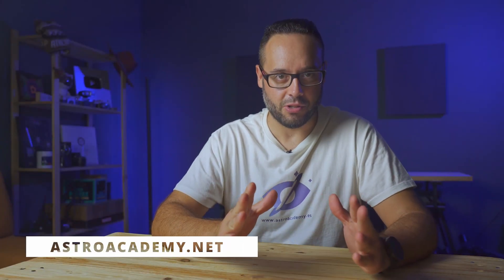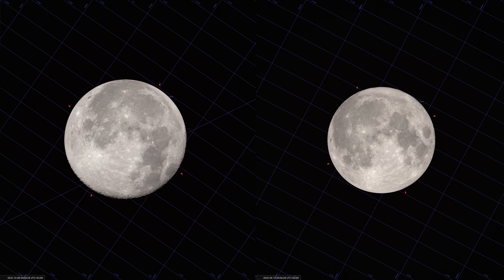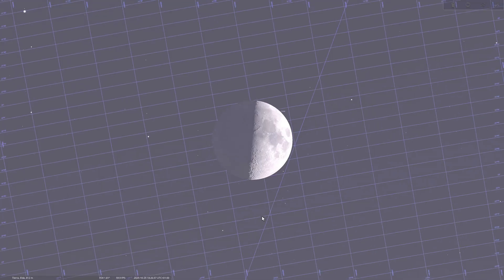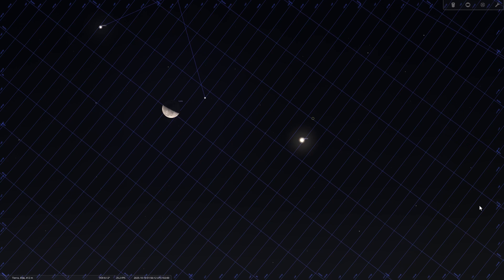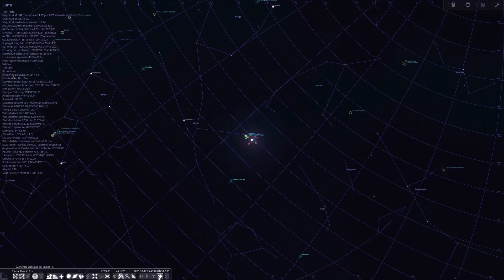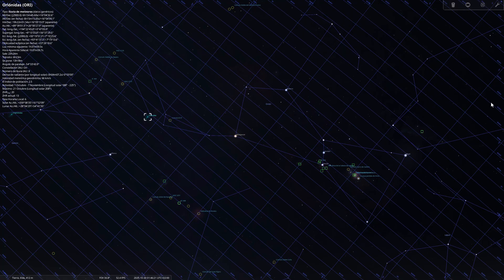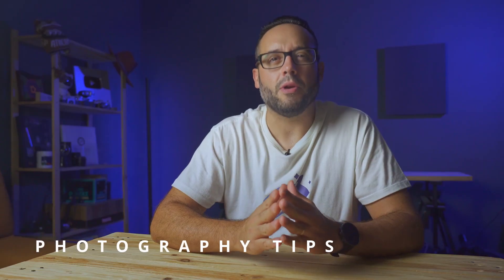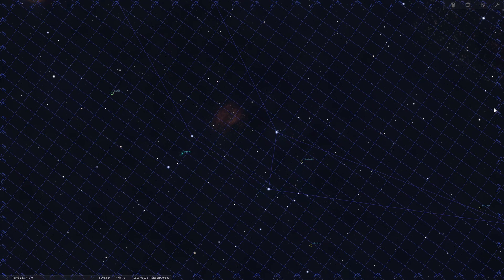October Sky 2025: A comet visible to the naked eye? ☄️😲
Welcome to the astronomical events of October 2025.
This month, the sky offers us a spectacular combination:

A very special harvest supermoon
The possible sighting of comet C/2025 A6 Lemmon, visible to the naked eye
The peak of the Orionids, with perfect conditions thanks to the new moon
Stellar occultations, planetary conjunctions, and other notable phenomena

In this video, we review all the astronomical events of the month, with tips on how to enjoy them and capture them in photographs.

📌 VIDEO INDEX
0:00 Introduction
0:25 Moon phases
2:02 Planetary events
3:04 Noteworthy astronomical events
4:52 Photography tips
5:59 Conclusion and farewell